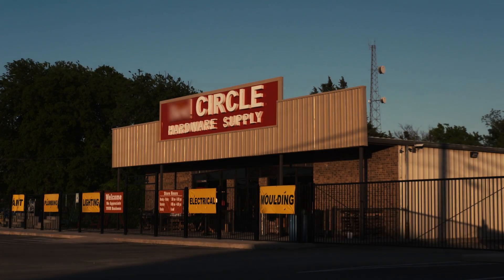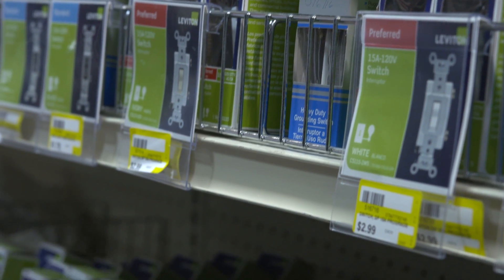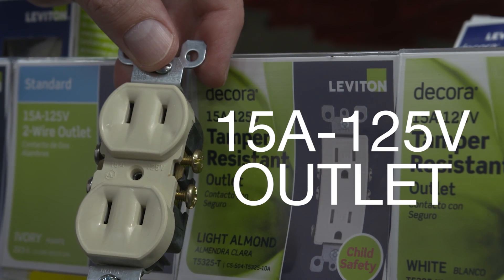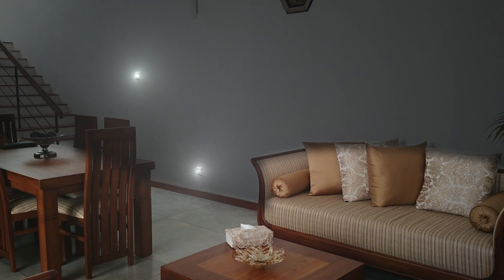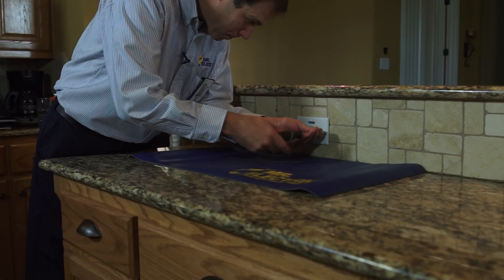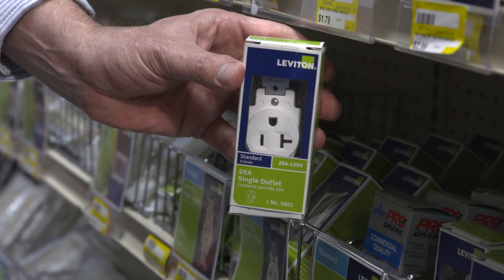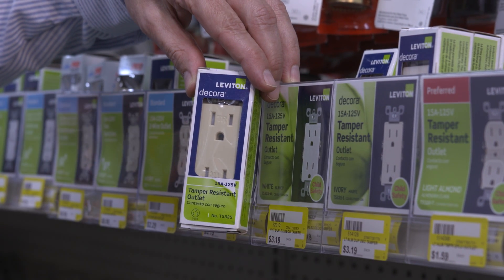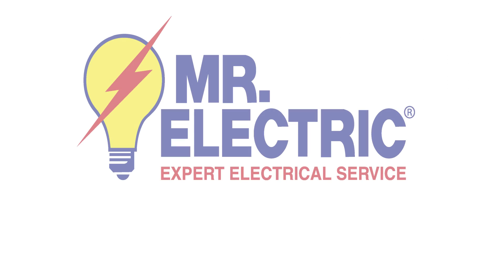Types of Electrical Outlets & How They Work | Mr. Electric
Do you know how many outlets are in an average home? If you guessed 75, you would be correct. That's a lot of outlets with a lot of different functionalities.

Types of electrical outlets:

• 20-amp, 250-volt outlet: Are made specifically for devices like air compressors or hobby shop equipment.
• Standard 15-amp, 125-volt, two-wire outlet (otherwise known as a two-plug outlet): Are used for adding to an ungrounded circuit. They power anything from your toaster to a desk lamp.
• GFCI outlets: Stands for ground fault circuit interrupter outlets. Are required to be installed in bathrooms, wet areas of the kitchen, basements, and outdoor crawl spaces. These outlets prevent electrical current from leaking and will shut off any power to the equipment if the leak reaches a hazardous level.
• 20-amp, 125-volt outlet: Are used in areas of the home where you use high current devices, such as kitchen appliances.
• Standard three-prong, 15-amp, 125-volt outlet: Help to prevent electrical shock if any wiring comes loose. Each of the outlets has a long slot and a shorter slot with a U-shaped grounding hole underneath.

Learn more about Mr. Electric® …

Follow Mr. Electric on social media …